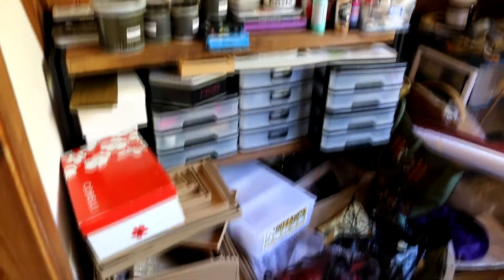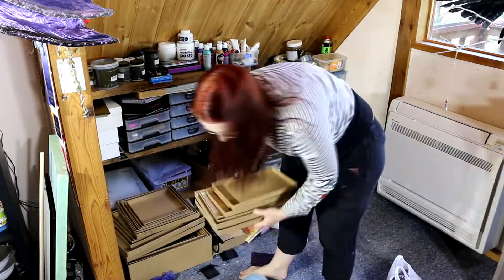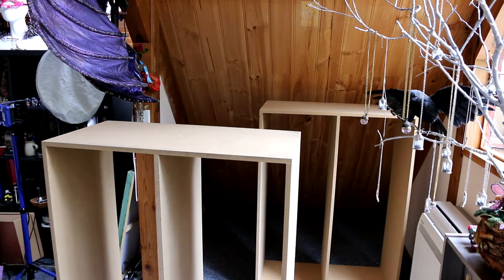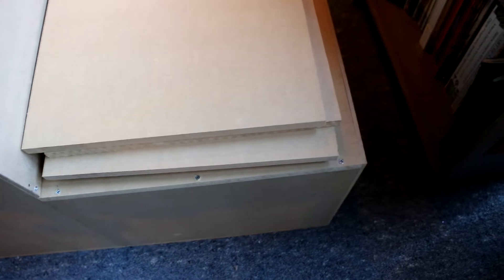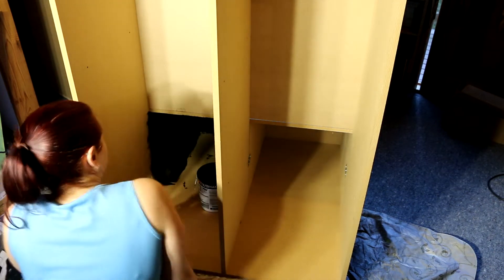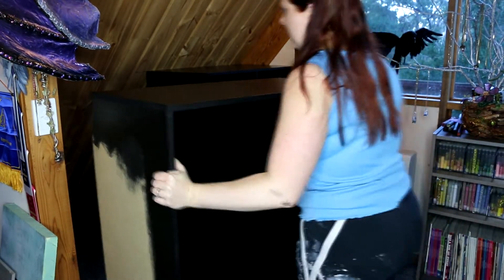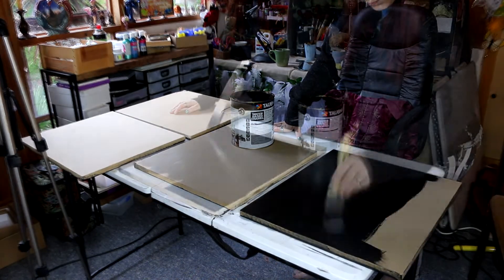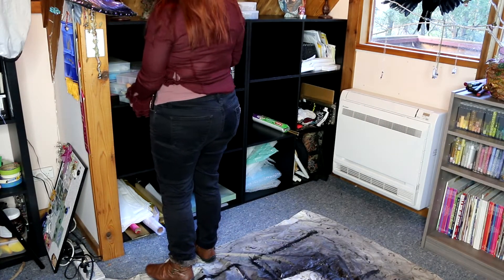Awesome Craft Room Transformation - Room Makeover Before and After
Hi everyone and welcome to Faewood! My wonderful husband made some new cupboards for my studio and this is the video of the transformation from before to after installing the cupboards. My husband didn't want to be filmed this time so unfortunately you don't get to see him creating the cupboards. But I tried to get progress shots and you will see how I cleared out everything, the stages of the cupboards and then how they look installed. You can watch my original studio tour to see what it looked like when I started my channel, its a lot different now with various updates and soon the new backdrop as well. I hope you guys enjoy seeing the transformation xx

Postal Address:
Sassafras Gully
Victoria 3787
Australia